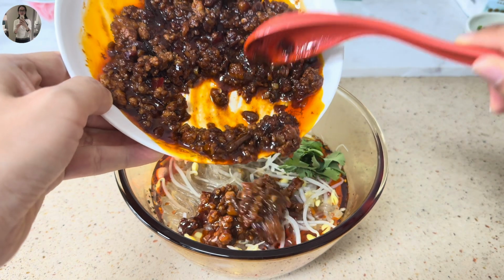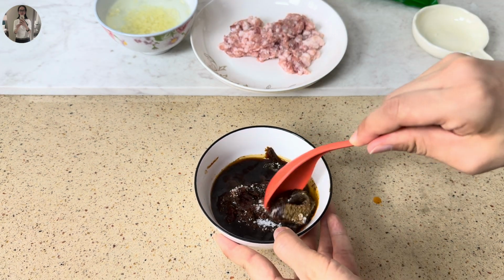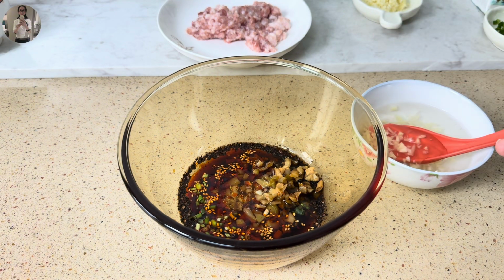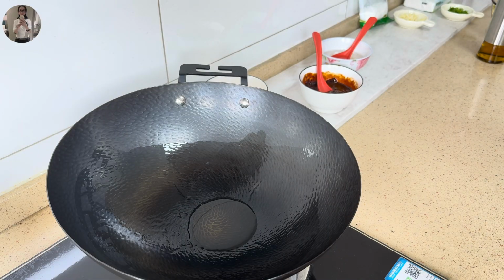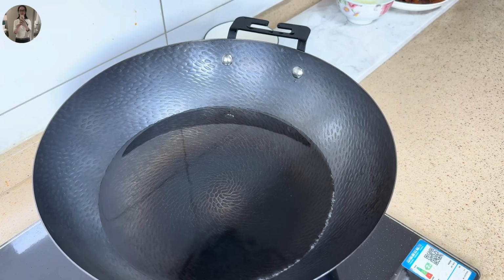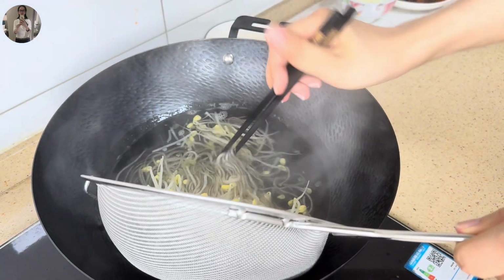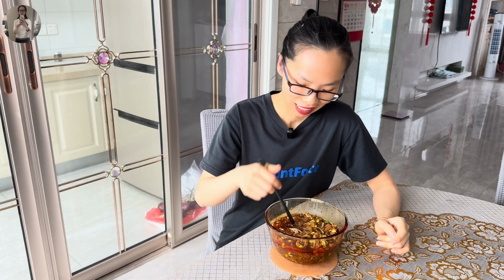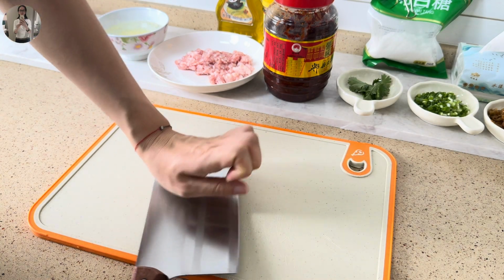Suan La Fen (Hot & Sour Noodles) Recipe | Spicy, Tangy, and Totally Addictive 🍜🔥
Craving something spicy, sour, and totally satisfying? 🍜🌶️
This Suan La Fen (Hot & Sour Sweet Potato Noodles) is a Chinese street food classic that brings big flavor with every bite — chewy noodles, fragrant chili oil, aged vinegar, and crunchy toppings all in one bold, slurp-worthy bowl. It’s the perfect balance of heat and tang, without being greasy or complicated to make.

Whether you’ve had it before or this is your first time trying it, this recipe is easy to follow and incredibly addictive. One bowl may not be enough!

⏱️ Timeline
00:00 Dish Overview
00:34 Flavor Sauce Prep
01:06 Prepare Seasoning Bowl
02:05 Cooking the Meat Sauce
02:51 Cooking Noddles
03:06 Blanching the Veggies
03:30 Assembling the Bowl
03:51 Tasting Time
04:29 How to Make Sichuan Pepper Powder

🍜🥣 Ingredients & Measurements
105 g Minced Pork Belly
70 g Sweet Potato Noodles
30 g Chopped Preserved Mustard
10 g Spring Onions
1 g Cilantro Leaves
13 g Peanuts
120 g Soybean Sprouts
13 g Minced Garlic - Ginger

🌶️🧂 What You Need to Make the Flavor-Packed Sauces
1 tbsp Doubanjiang (Fermented Bean Paste)
1 tbsp Soybean Paste
1 tbsp Sweet Bean Paste
2 tbsp Soy Sauce
1 tsp Five-Spice Powder
2 tsp Sugar

🧂🥣 What to Add in the Seasoning Bowl
1 tsp Salt
1 tsp Sugar
0.5 tsp MSG
1 tbsp Soy Sauce
2 tbsp Aged Vinegar
0.5 tbsp Ground Sichuan Pepper
1 tbsp Sichuan Pepper Oil
1 tbsp Chili Oil
A Handful of Chopped Green Onions
A Bit of Chopped Preserved Mustard (Zha Cai)
3 tbsp Ginger-Garlic Infused Water